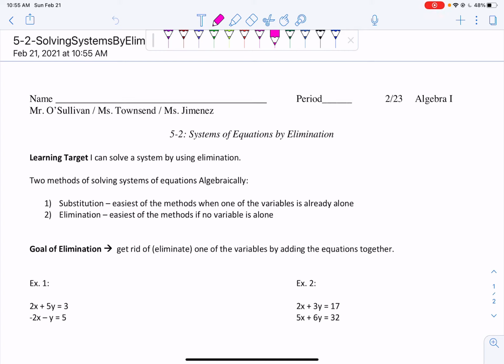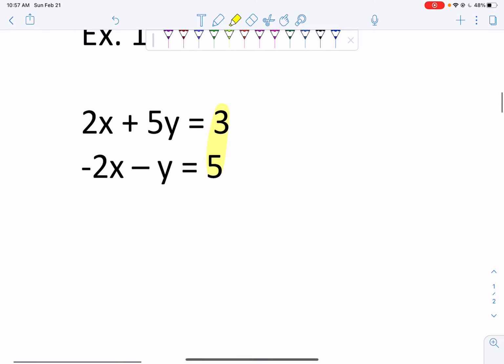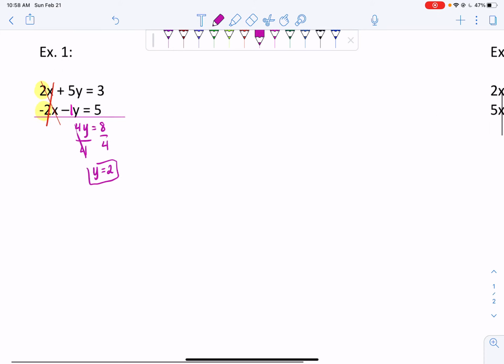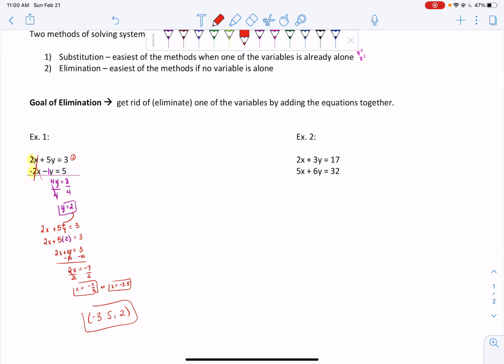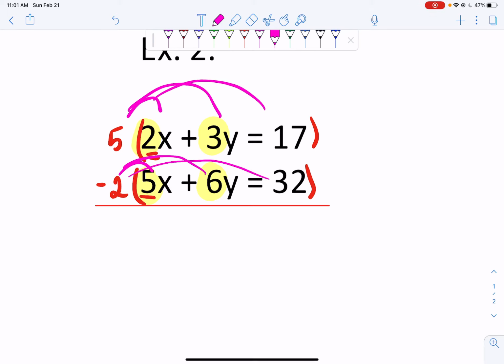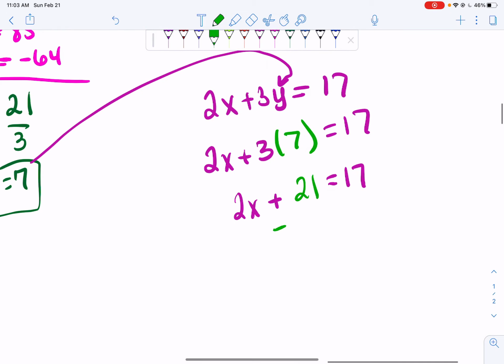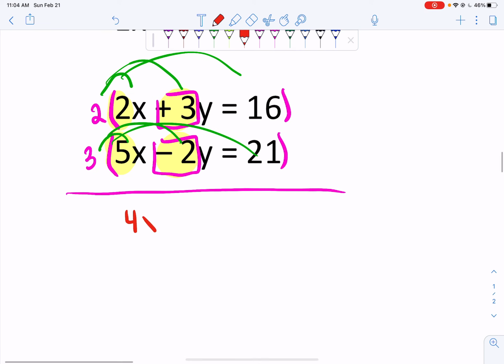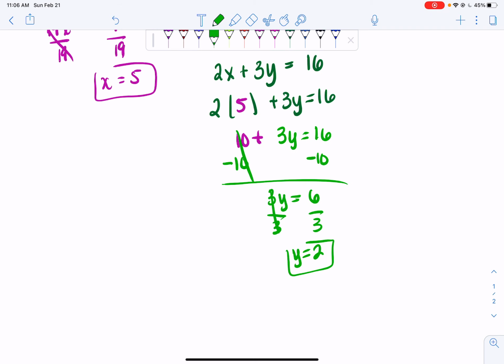5-2 Solving Systems By Elimination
Hi ladies,

Make sure you complete the edPuzzle and the Delta Math assignment.